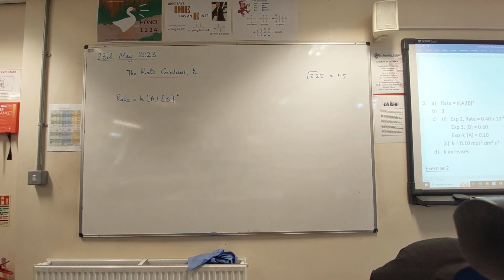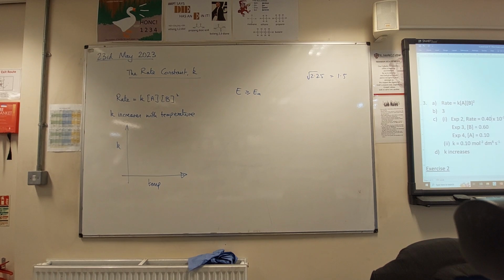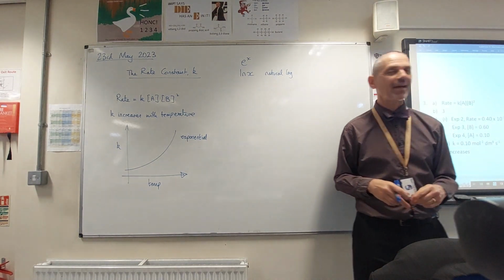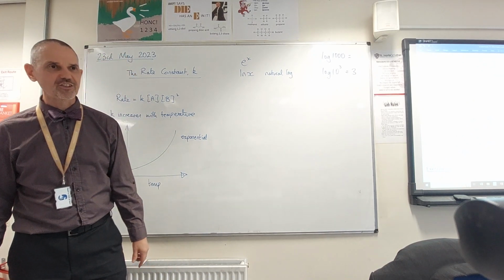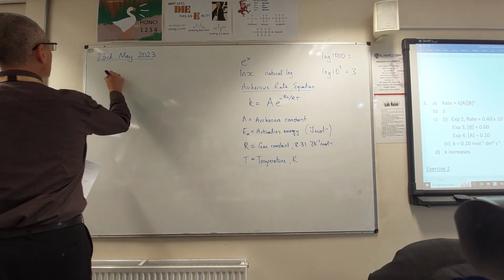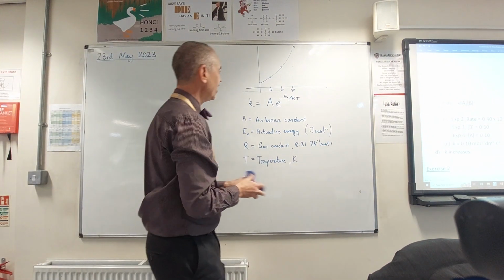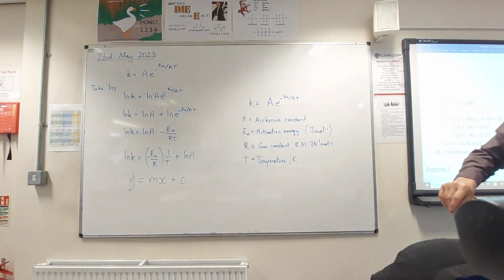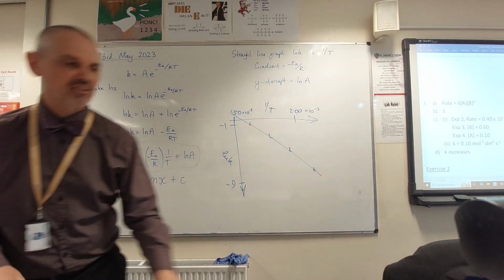13CHE More Kinetics and Equilibria part 3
Introduction to the Arrhenius Rate Equation and how the rate constant k varies exponentially with temperature. Handling the Arrhenius Rate Equation in the form y=mx + c to draw a straight line graph and determine Ea (in Part 4).